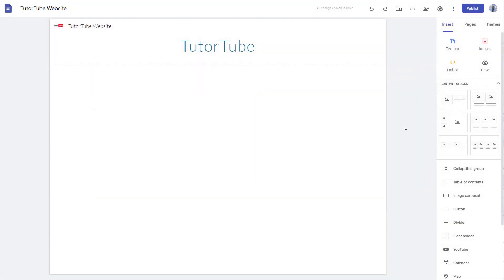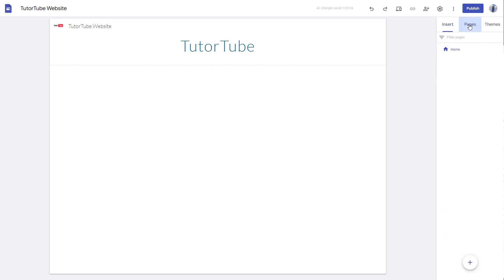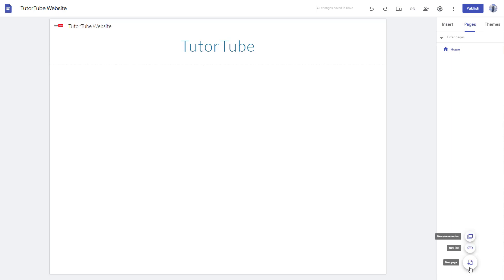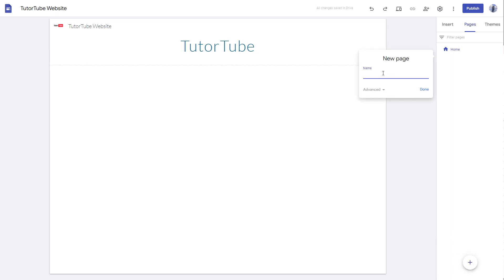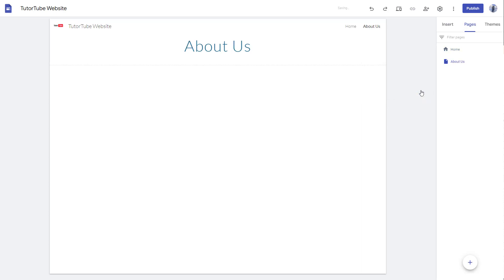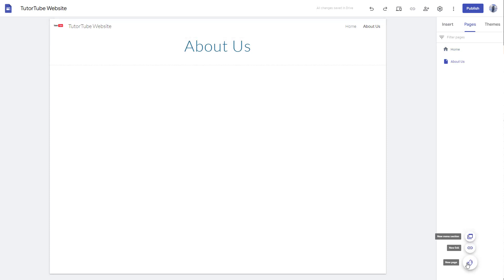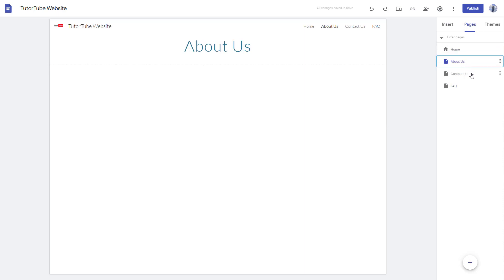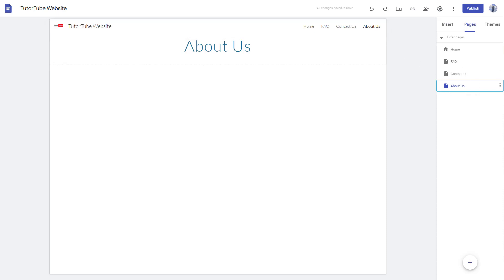Google Sites Tutorial - Lesson 7 - Adding Pages and Rearranging Pages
In this tutorial, we will be discussing about Adding Pages and Rearranging Pages in Google Sites